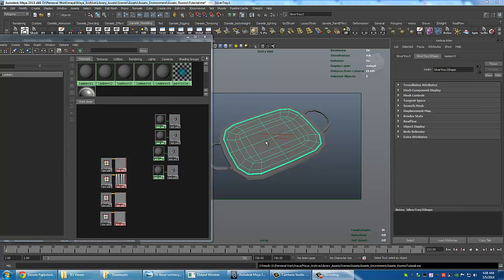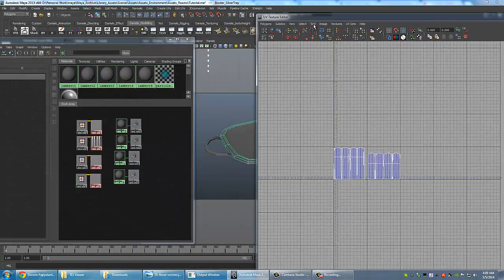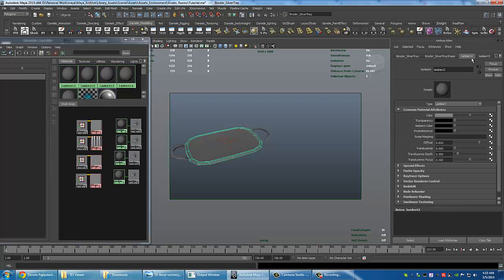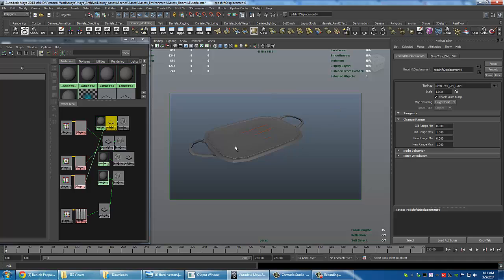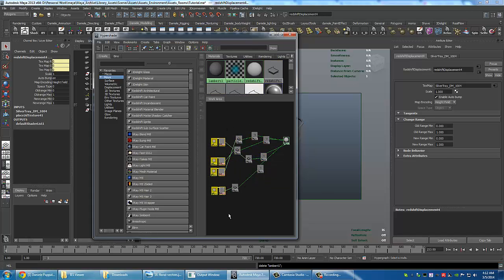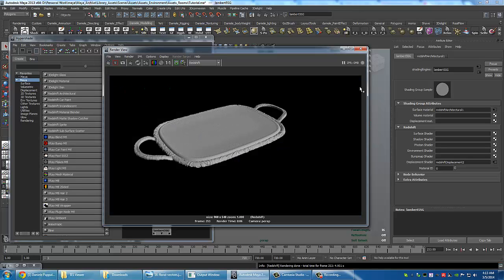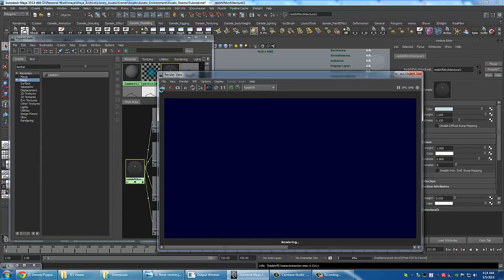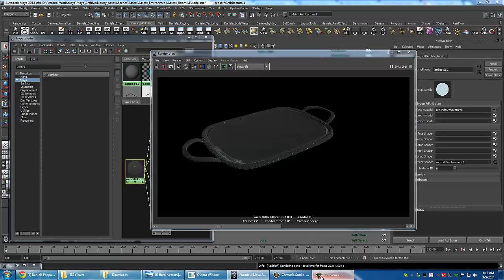Redshift UDIM displacement Maps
how to make udim displacement maps in redshift for maya, without using layeredTextures / displacementBlender.